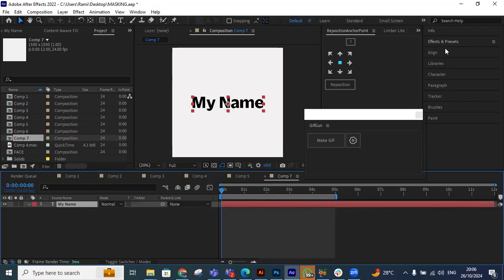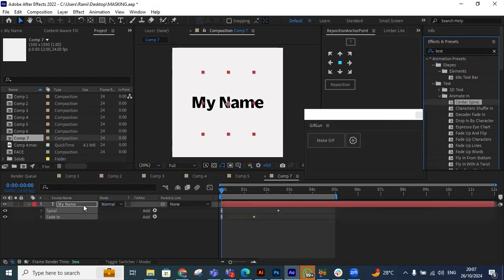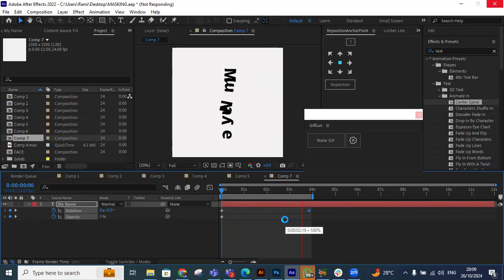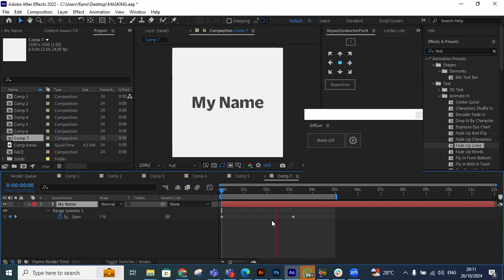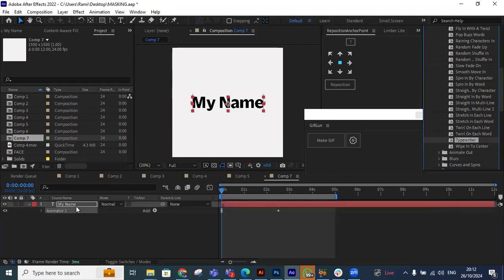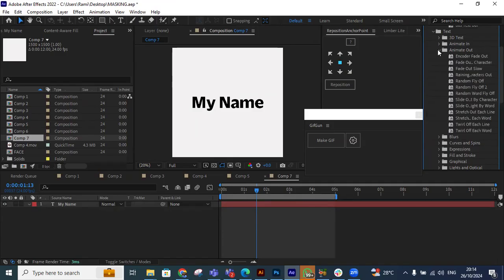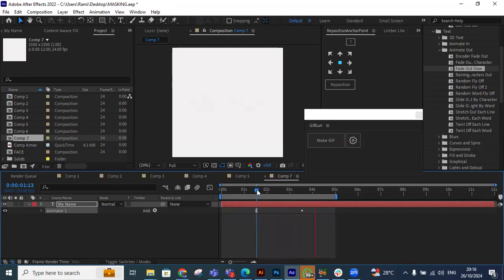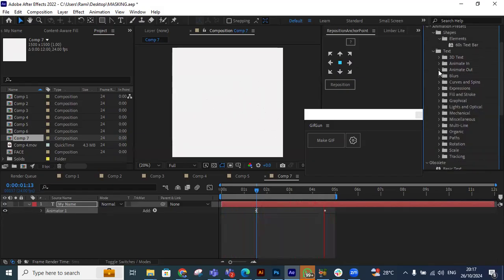Design Dive : Weekly Community Call | 26th October, 2024